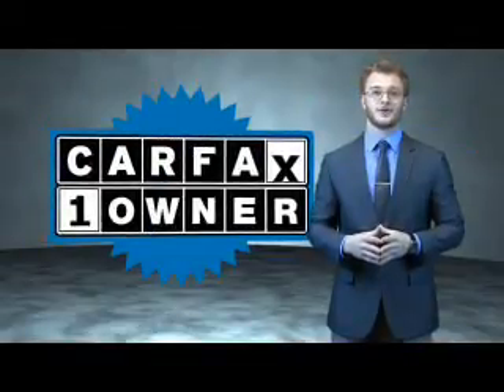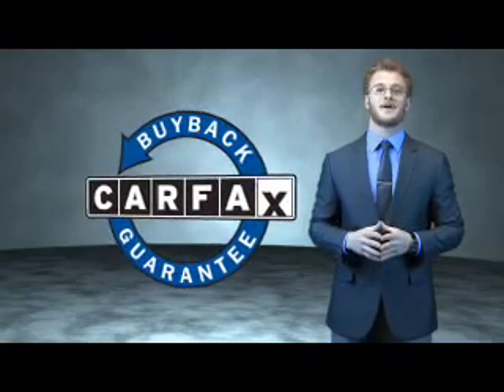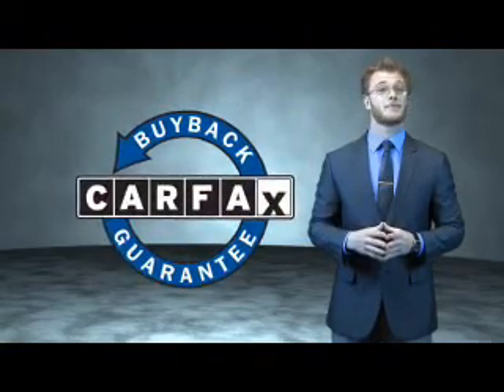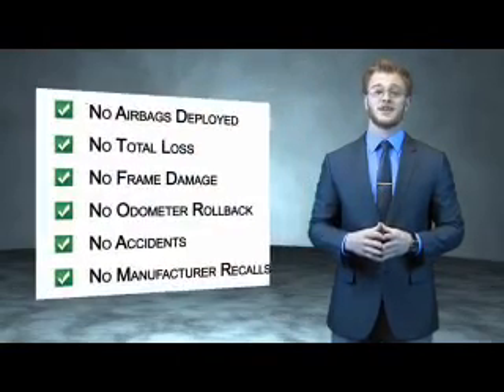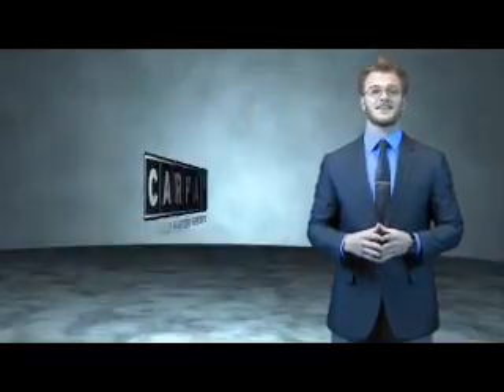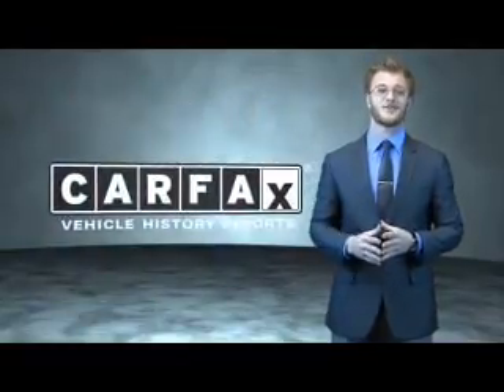2013 Chevrolet Silverado 2500 PCN574 - Orland Park IL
Year: 2013
Make: Chevrolet
Model: Silverado 2500
Trim: LTZ 4X4
Engine: 6.0 liter 8 cylinder 4WD
Transmission: Automatic With Overdrive
Color: White
Mileage: 6458
Address:
8100 West 159th StreetOrland Park, IL 60462
VIN:1GC1KYEG2DF147815